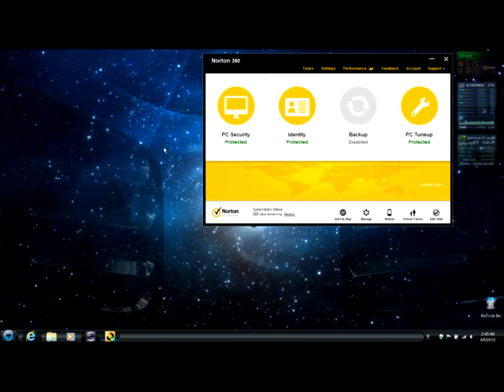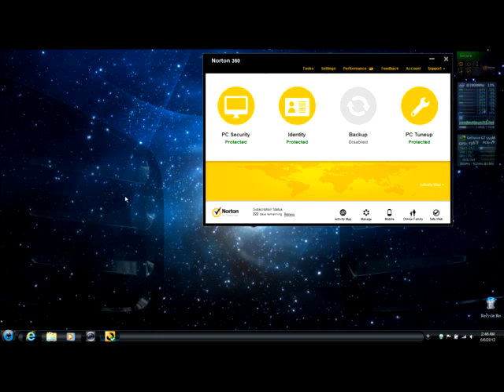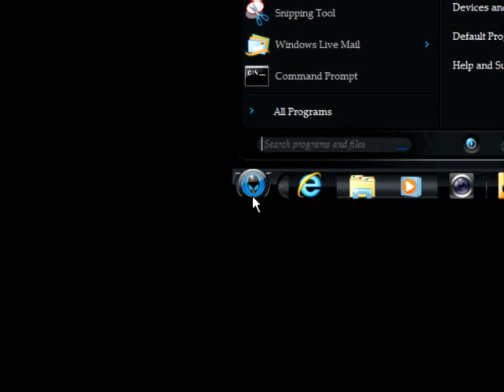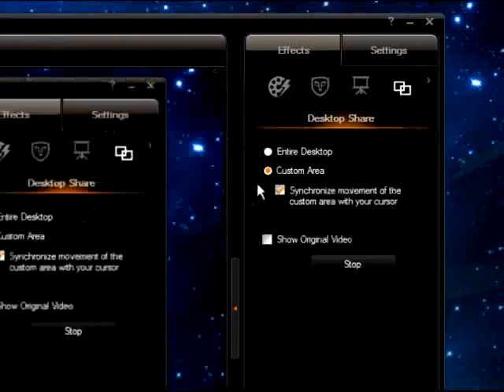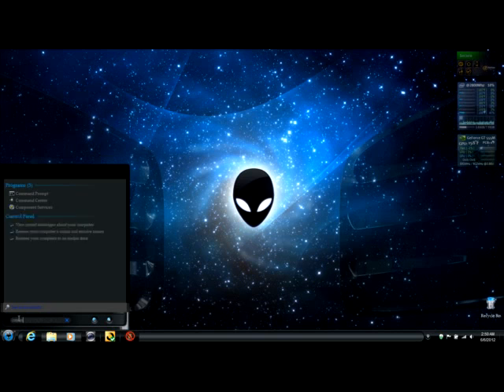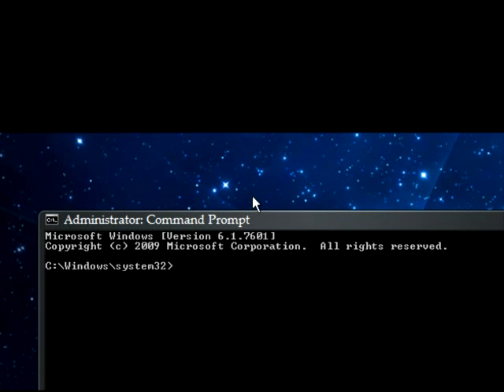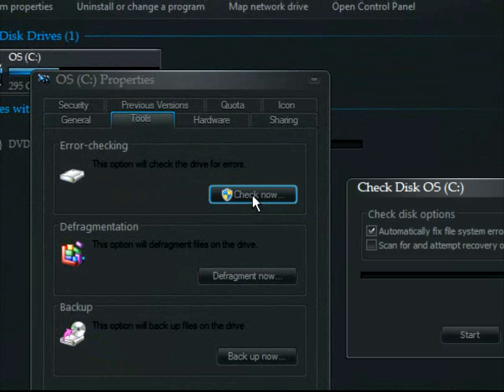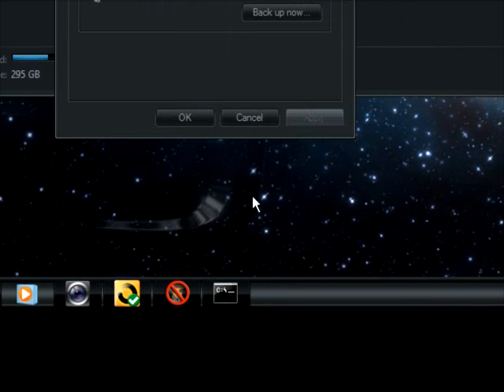For Technologicly Challanged people, How to Fix Errors, Blue Screens, Slowness & Security Part 1/3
3 Part series for People who are not good with computer at all, Covering everything from, System Errors, Blue screens, Program Errors, Hardware Errors, Security, Bugs, And Slowness.  Some of this stuff in the video is my personal recomendatoins. Some peoples may differ. I hope this helps you guys who are Technologicly Challanged. We got 5 hits out of a dragon majesty box! 2 full arts and 2 Ultra Rares and several other amazing cards!!  Pokemon Sun and Moon Dragon Majesty Elite Trainer Box! We got this Pokemon Sun & Moon Dragon Majesty Elite Trainer Box to celebrate 75 subscribers! its not alot but im super happy about it!

HYPER RARE PULL! Unboxing a new Pokemon cards Dragon Majesty Elite Trainer Box filled with RARE cards!

► WATCH me open EVERY Pokemon cards pack made!

► WATCH the original voice actor of Ash Ketchum open Pokemon cards!

► Contact Leonhart!

► I'm AdamBurdette! I'm an Ametuer YouTuber Join me for some funny Pokemon Card Openings, Let's Plays, VLOGs, Comedy Sketches and much more!

*HYPER RARE PULLS!* Unboxing Pokemon Cards DRAGON MAJESTY ELITE TRAINER BOX!

Pokemoncards toys Pokemonboosters, Or the Rare Pokemon Cards, and vintage pokemon cards! even base set first edition!!